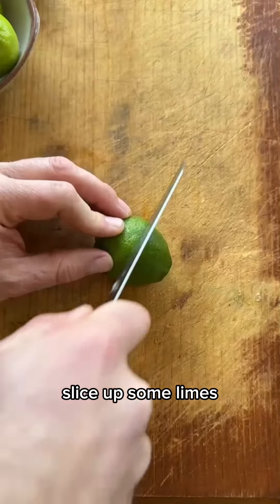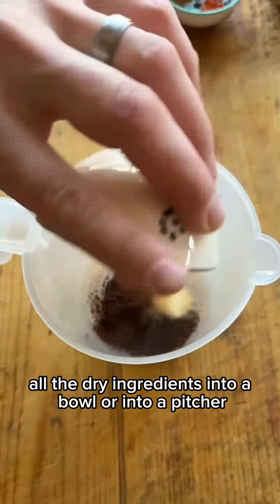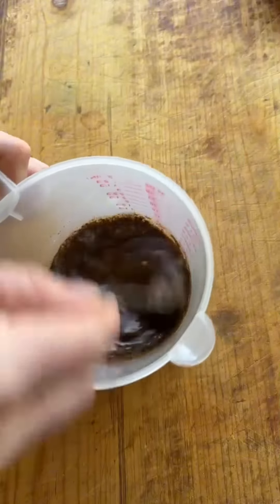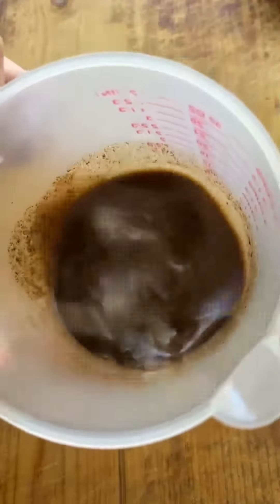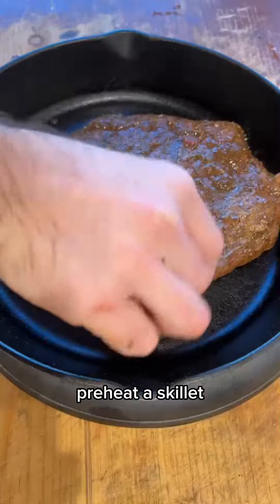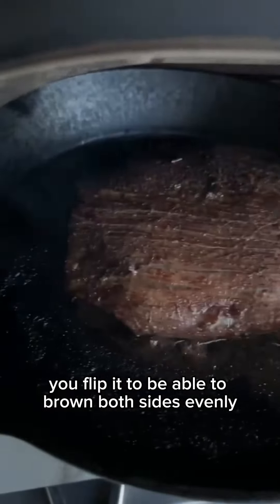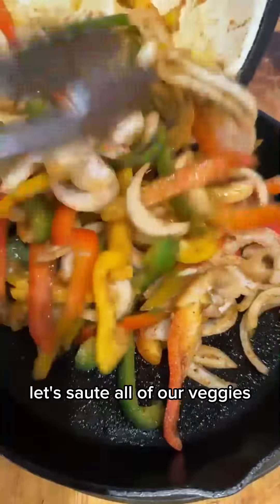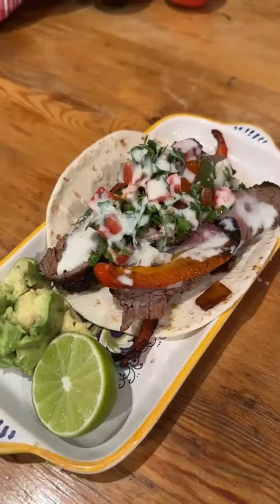Grilled Flank Steak Fajitas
Difficulty: Medium | Servings: 8 fajitas

Ingredients:
For Flank Steak:

2 lbs Flank Steak
4 Freshly Squeezed Limes
½ cup Olive Oil (plus another ¼ cup for later)
1 tbsp Chili Powder
1 tbsp Garlic Powder
1 tbsp Onion Powder
1 tbsp Black Pepper
1 tbsp Bird Pepper
1 tbsp Cayenne Pepper
1 tbsp Espresso Grinds
1 tbsp Dried Cilantro
1 tbsp Paprika Powder
For Veggies:

1 tbsp Cumin Powder
1 tbsp Chili Powder
1 tbsp Salt
1 tbsp Black Pepper
3 Bell Peppers (Sliced)
3 Sweet Onions (Sliced)
Optional Toppings:

Tortillas
Pico de Gallo
Sour Cream
Cheese Dip
Avocado
Instructions:
Marinate the Flank Steak:
Place the flank steak in a large plastic ziplock bag. Add lime juice, 1/4 cup of olive oil, chili powder, cumin, garlic powder, cayenne, and other seasonings to the bag. Seal the bag and massage the marinade into the meat. Refrigerate for at least 2 hours, or up to 8 hours.
Prepare Veggies:
Combine sliced peppers and onions in a medium bowl. Toss them with olive oil and season with salt and pepper.
Preheat and Cook Steak:
Preheat the oven to a high temperature, around 600 degrees. Also, preheat a cast iron skillet in the oven. After marinating, remove the steak, sprinkle with salt, and cook in the skillet for about 4 minutes per side or until it reaches your preferred doneness. Remove and let it rest while cooking the vegetables.
Grill Veggies:
Place the seasoned peppers and onions on the same skillet used for steak and place back into the oven tossing often until sufficiently cooked and charred.
Slice and Serve:
Use a sharp knife to thinly slice the rested steak against the grain. Combine with veggies and serve in warm tortillas with your favorite toppings.
Pro Tips:
Marinating Time:
For optimal flavor, marinate the flank steak for at least 2 hours, allowing the flavors to infuse.
Preferred Doneness:
Aim for medium-rare to medium with an internal temperature of 140 degrees for flank steak.
Elevate your dinner with these Grilled Flank Steak Fajitas – a flavorful combination of marinated steak, grilled veggies, and optional toppings. Perfect for a delicious and satisfying meal!

Buon Appetito